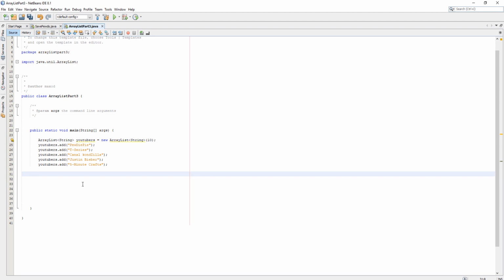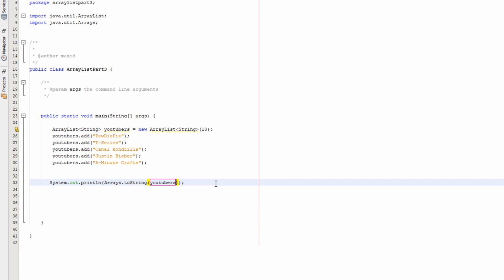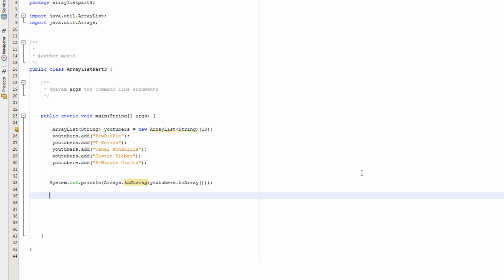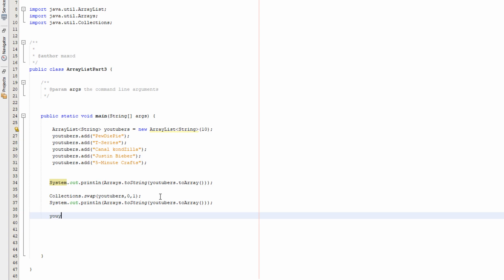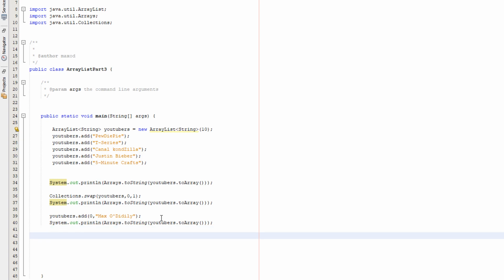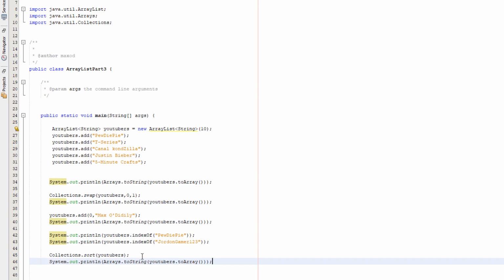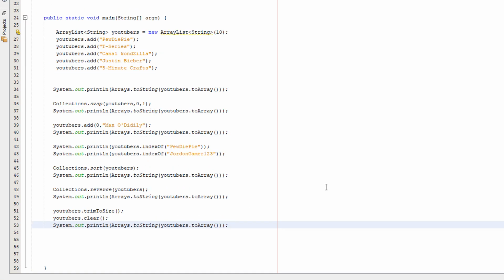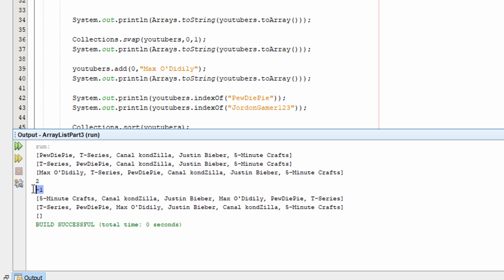PewDiePie VS T-Series - How to use Java Array Lists Part 3 (Simple)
Greetings, I am back with another Java ArrayList tutorial as this Java class is so handy and there are many more features that I didn't cover in my previous tutorials! Today we cover swapping, checking to see if a value exists, erasing an ArrayList, sorting one in alphabetical order and non-alphabetical order, appending a new value to any index and lastly removing any elements which don't have a value.